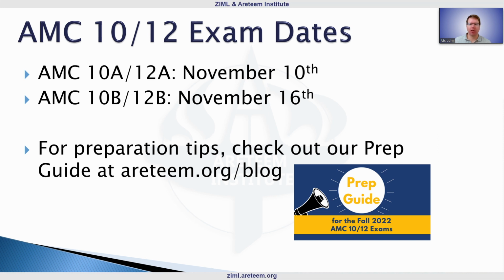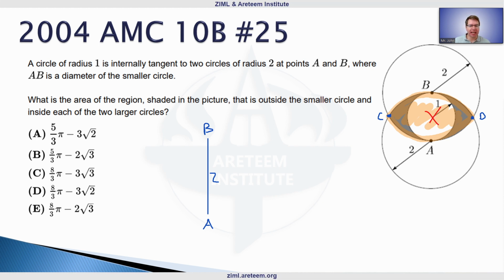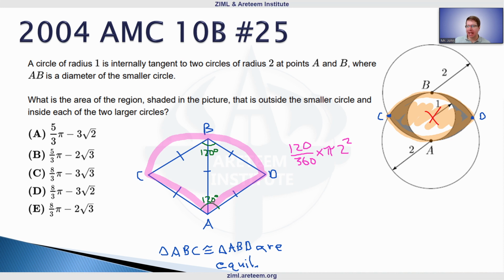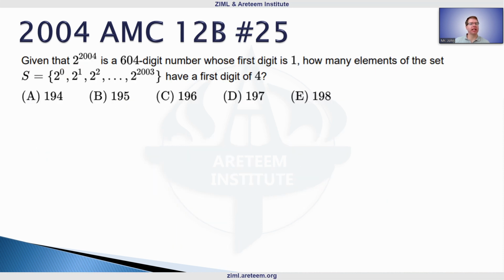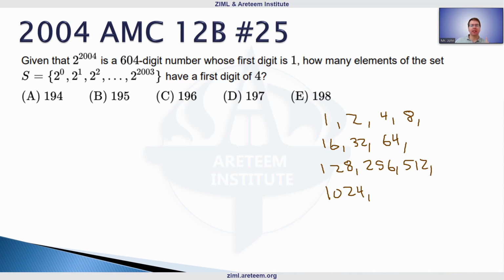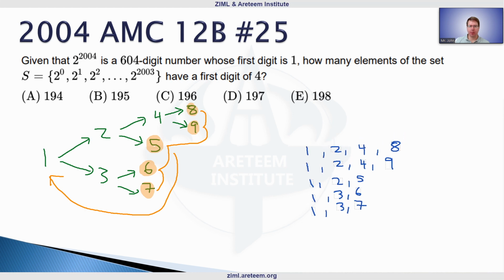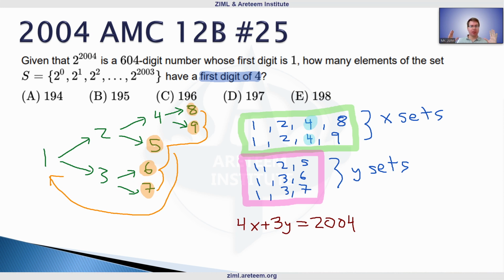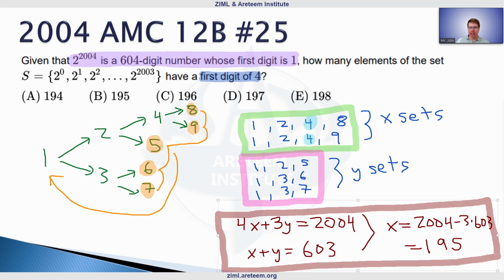Fall 2022 AMC 10/12 Practice Problems (part 5) - Thursday Tidbit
AMC 10A and 12A are in 3 weeks! There's still time for final review.

In this video, Mr. John solves 2004 AMC 10B 25 involving geometry and circular areas and 2004 AMC 12B 25 involving counting patterns in powers of 2.